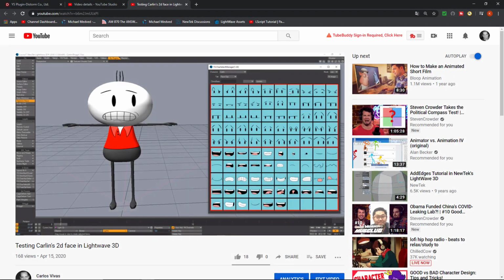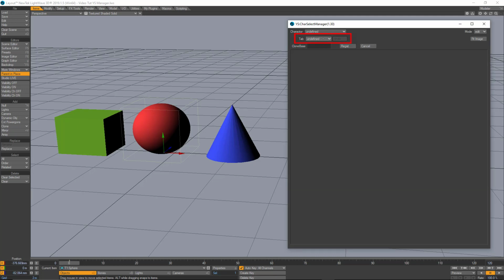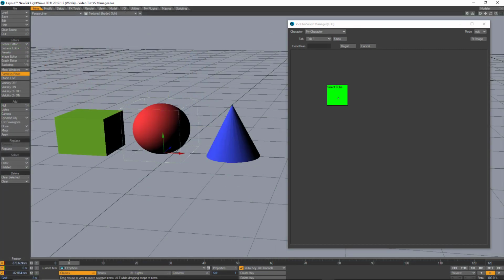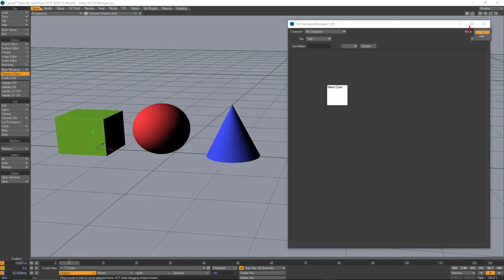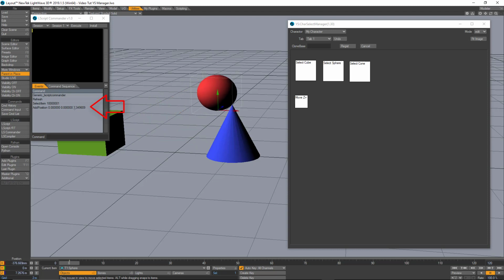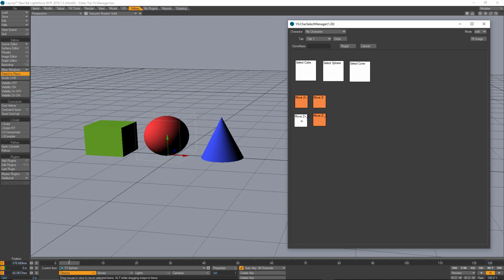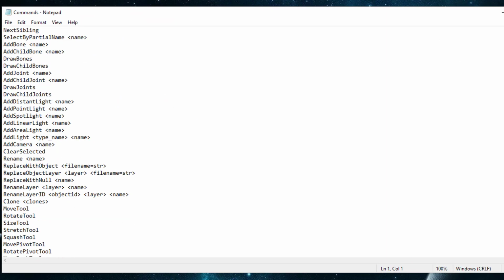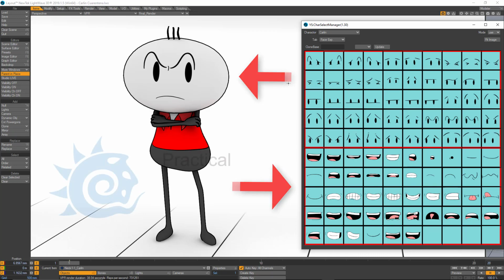2d Face Rig Tutorial in Lighwave 3D (Part 1)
2d Face Rig Tutorial in Lighwave 3D (Part 1)

Here I share the technique I use in Lightwave 3d to animate a 2d face on a 3d character.
For this I use a great Lightwave free plugin. The Y.S Character Select Manager from D-Storm.
You can use this plugin to manage any Lightwave Command, it's really cool!!!

​I'm also sharing the template images I created to work with this technique.

Cheers,
Carlos Vivas